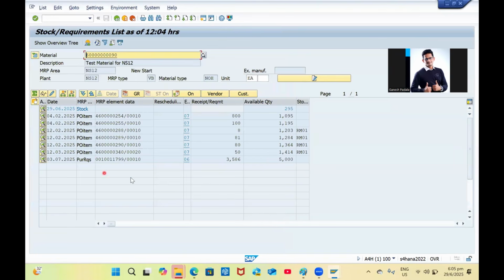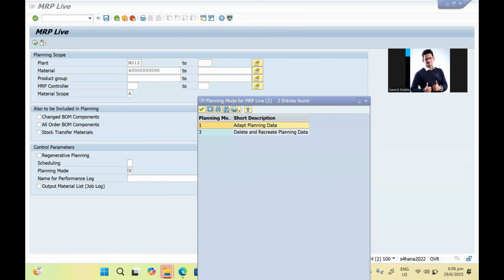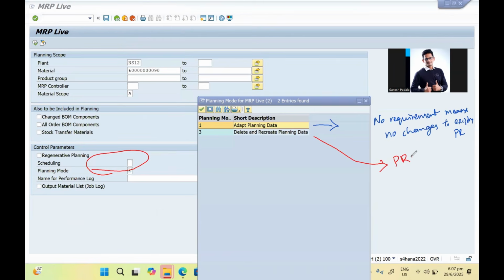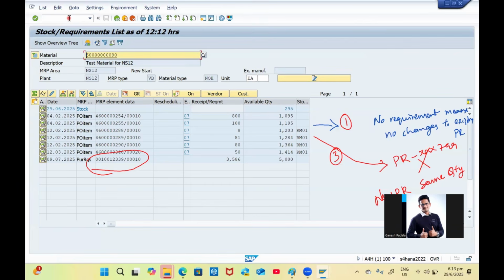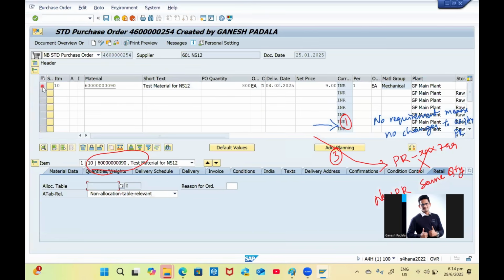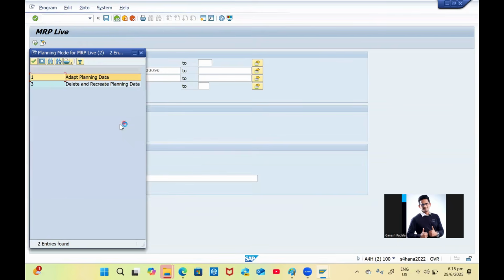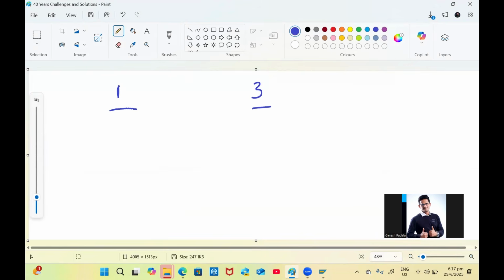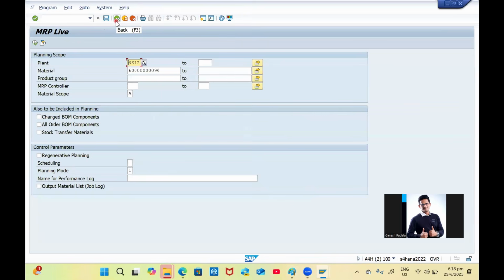How to run MRP with MD01N in SAP S/4 HANA